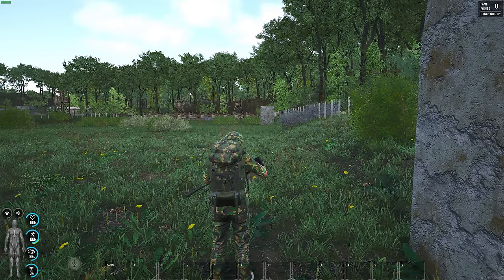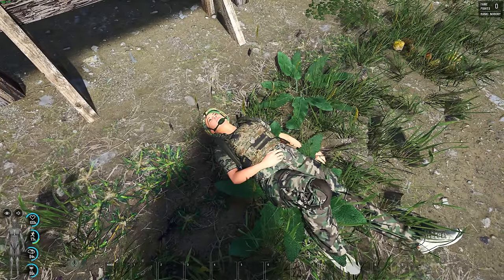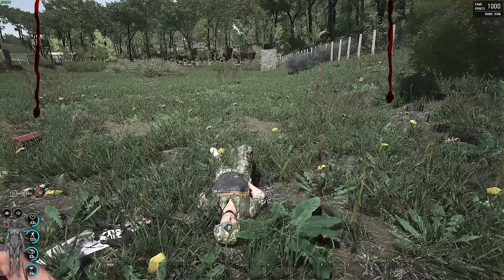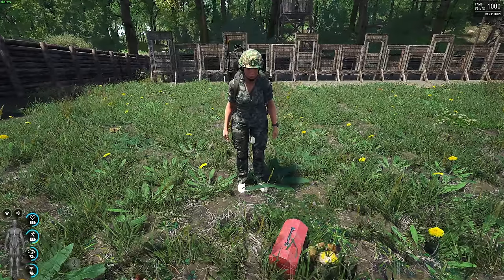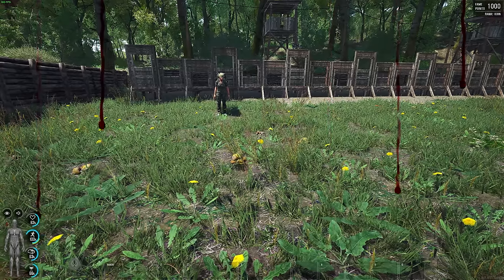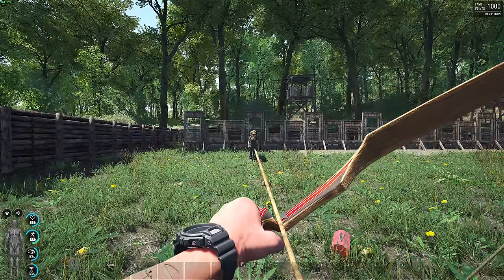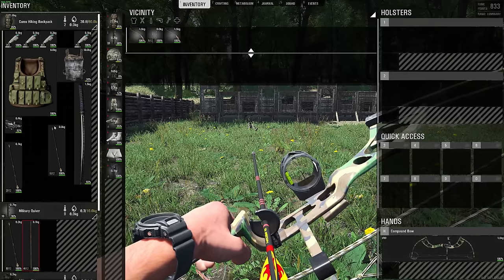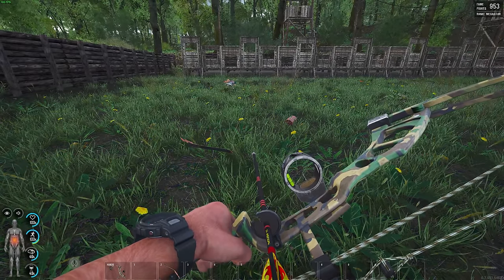Ultimate Bow\Crossbow Guide for Scum 0.75 - 1 Shot Kills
Can you take on a Fully Geared player with a Compound Bow. Well lets find out in this Ultimate Bow/Crossbow Guide and see what we can learn. Watch till the end ;]

Stream Schedule

Monday         : 13-00 CT Time 18-00 GMT Time for 4 to 10 Hours
Wednesday   : 13-00 CT Time 18-00 GMT Time for 4 to 10 Hours
Friday             : 13-00 CT Time 18-00 GMT Time for 4 to 10 Hours
Saterday        : 13-00 CT Time 18-00 GMT Time for 4 to 10 Hours